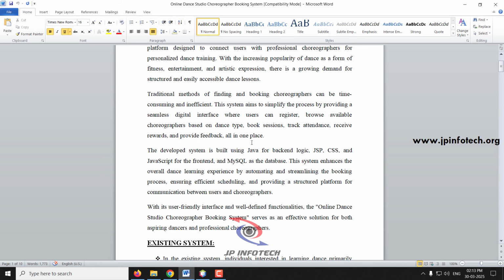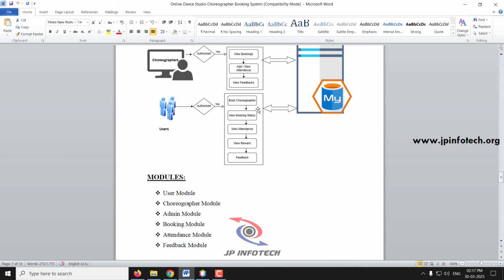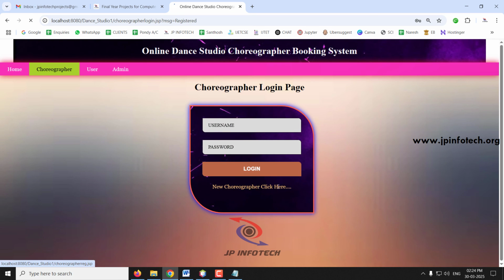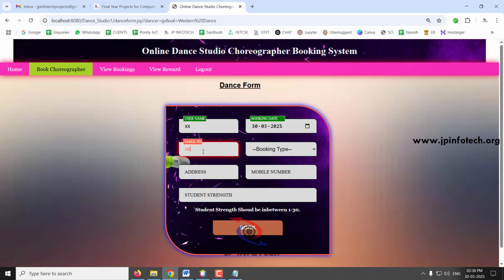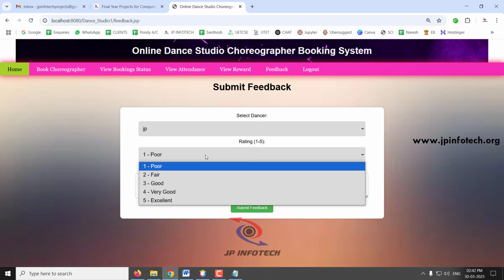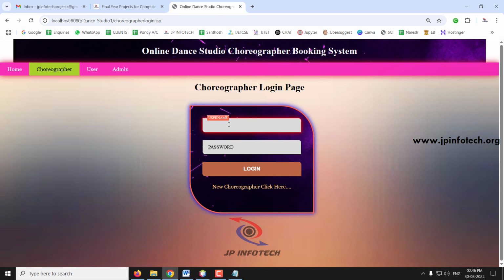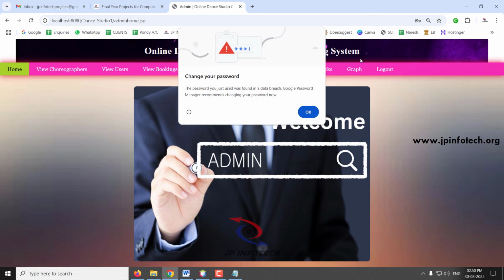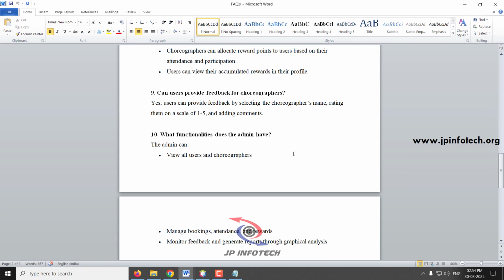Online Dance Studio Choreographer Booking System | Final Year Project 2026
Online Dance Studio Choreographer Booking System | Java Final Year Project 2025 | Web Application Project.

📌Project Title: Online Dance Studio Choreographer Booking System.
💡Implementation Code: JAVA.
🖥️Frontend: JSP, CSS, JavaScript.
🔬IDE Tool: NETBEANS.
🛢️Database: MYSQL.
💰Cost (In Indian Rupees): Rs.2000/

♟️Project Abstract:
 👉 The "Online Dance Studio Choreographer Booking System" is a web-based platform designed to connect users with professional choreographers for personalized dance training.
With the increasing popularity of dance as a form of fitness, entertainment, and artistic expression, there is a growing demand for structured and easily accessible dance lessons.
 👉 The developed system is built using Java for backend logic, JSP, CSS, and JavaScript for the frontend, and MySQL as the database.
 👉 This system enhances the overall dance learning experience by automating and streamlining the booking process, ensuring efficient scheduling, and providing a structured platform for communication between users and choreographers.